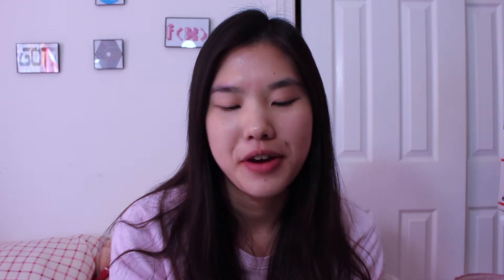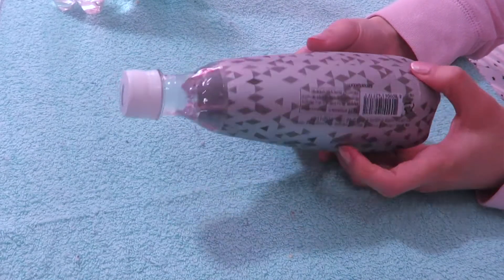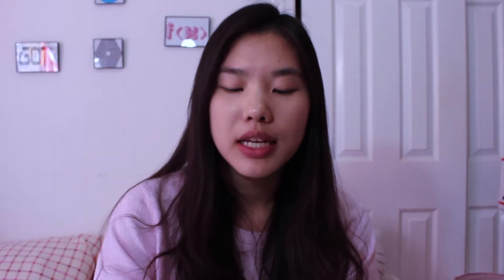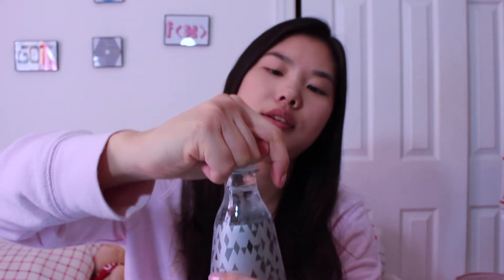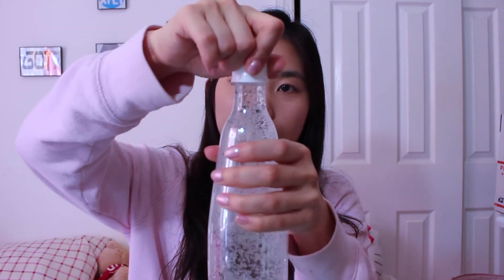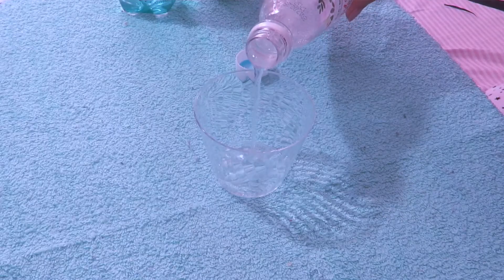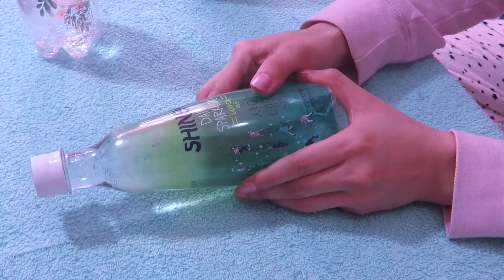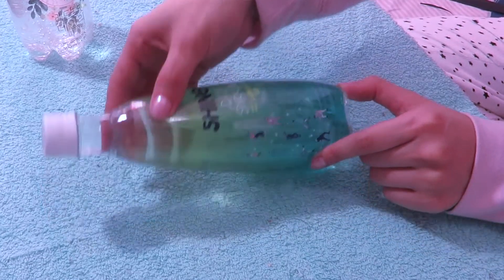KK Food Review: SUM X eMart EXO, Red Velvet, SHINee Daily Sparkling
Hey Guys!

KK Q&A!

Video Reactions!!

Kitty's Kpop Radio

Kitty's Kpop Radio airs semi-weekly on Thursdays at 3PM EST and will re-run on  every Sundays at 6PM EST